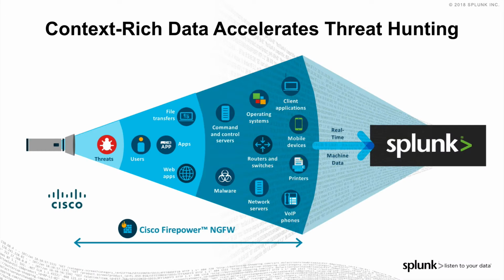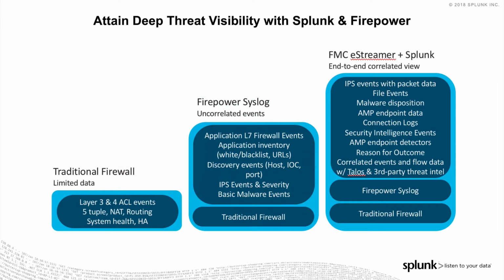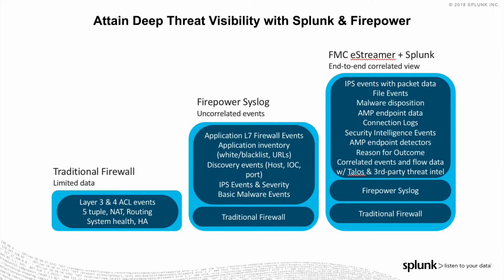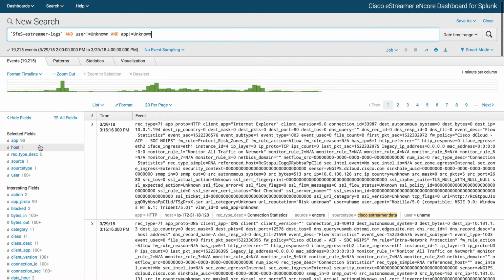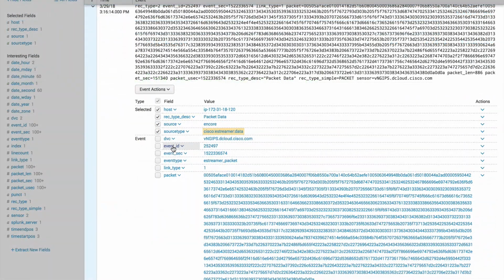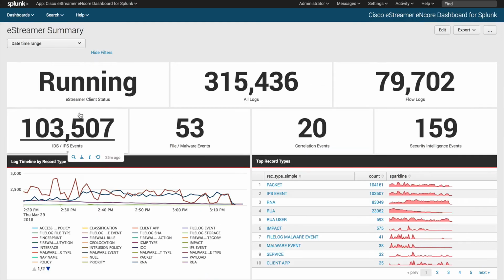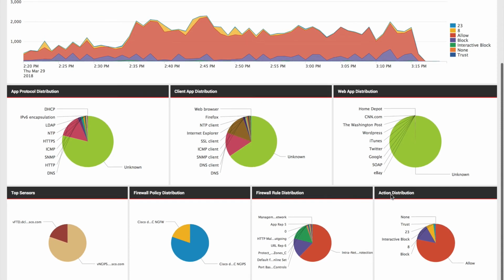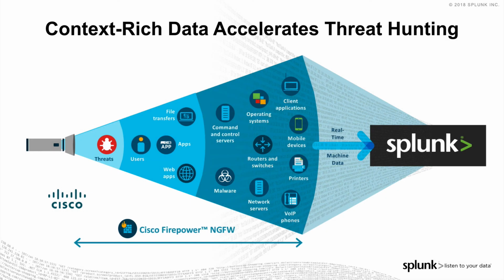Cisco Firepower and Splunk Integration Demo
This technical demo highlights the rich breadth of data sources exposed by the Cisco eStreamer eNcore Add-on for Splunk and previews the eStreamer Summary, Intrusion Event, File and Malware Event Summary dashboards. The demo also briefly touches on key use cases for Cisco Firepower NGFW + Splunk including broad heterogeneous visibility, historical trending and reporting, and more.